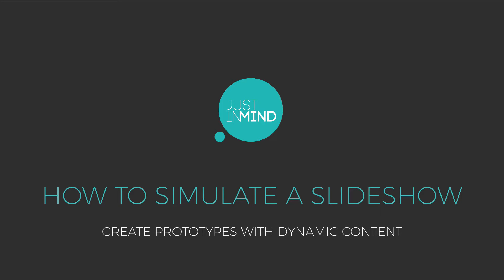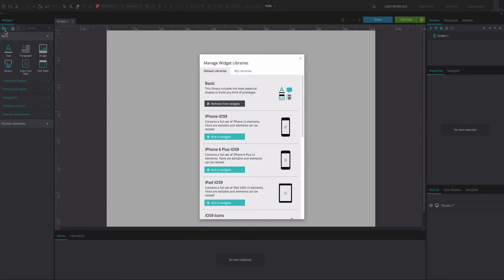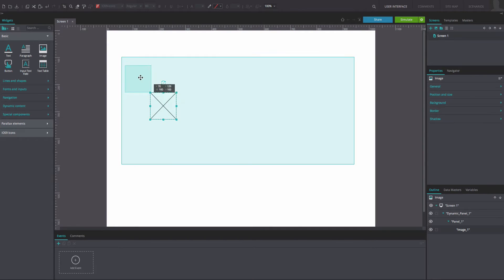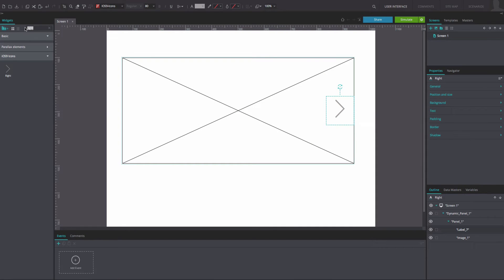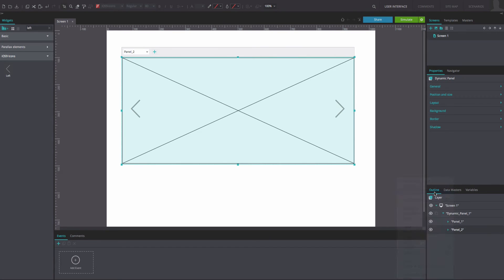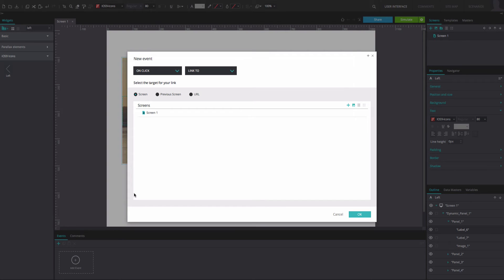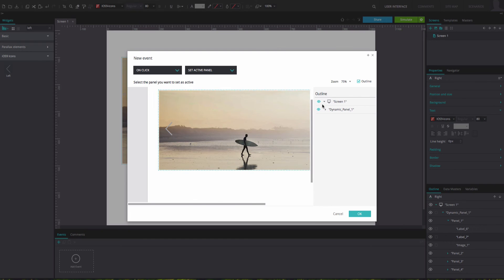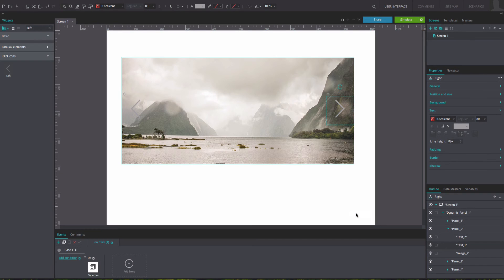How to simulate a slideshow in your web wireframes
Simulate a slideshow in your interactive wireframes with the help of this tutorial. This is a basic way to design a slideshow in your wireframes.

A video transcription is available here, along with an example prototype that you can download for free